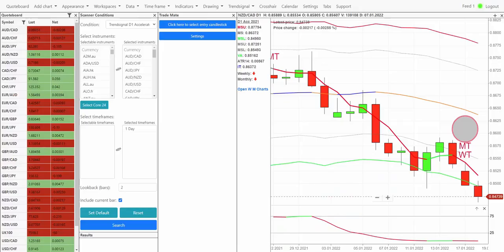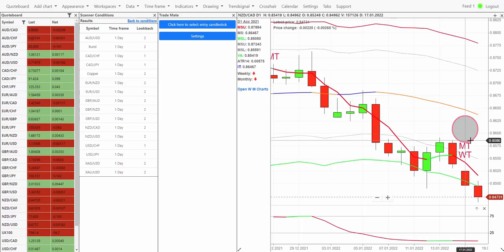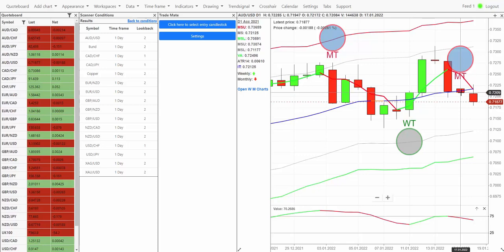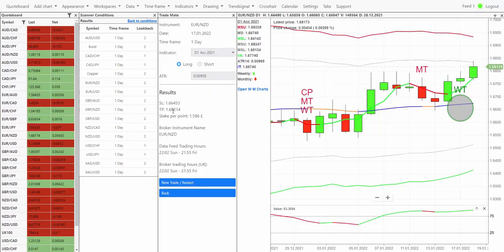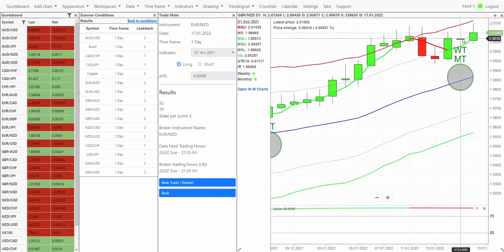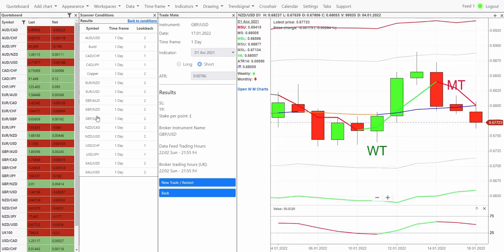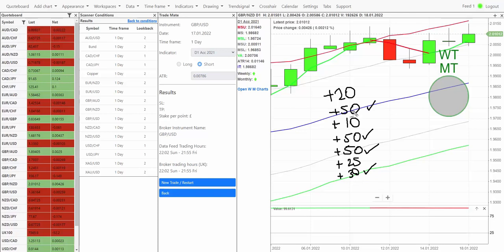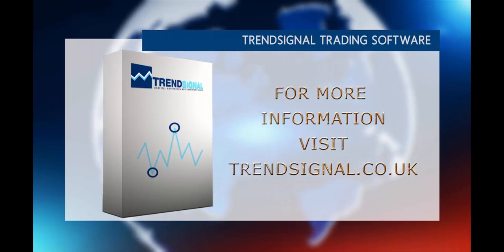Chart of the Day: 240 pips profit in 12 hours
Today, we run through all the opportunitis from last night’s trade scanner, to see what’s happening. There were 7 D1 Accelerator strategy Sniper trades last triggered, including EUR/USD, AUD/USD, EUR/NZD, GBP/AUD, GBP/NZD, GBP/USD & NZD/CAD, all of which have either hit target or are currently winning. +240 pips as we write. This is all about the sweet spot, and trading the probabilities. Adrian will run through a full day to day demonstration of the scanner and Trade Mate tools so you can see first hand what other Trendsignal members are using to identify the same exact trades themselves on their devices at home.